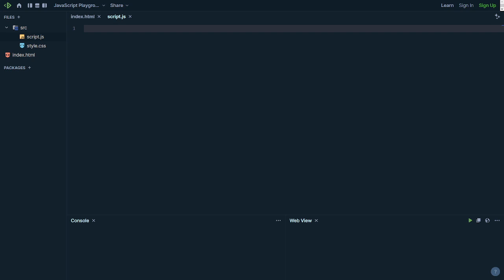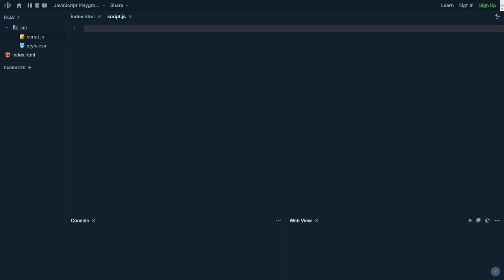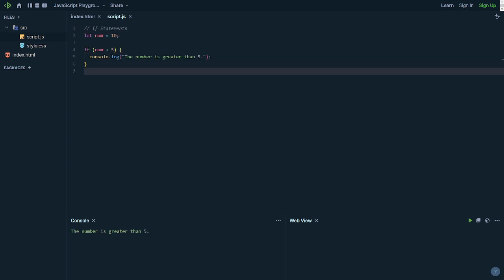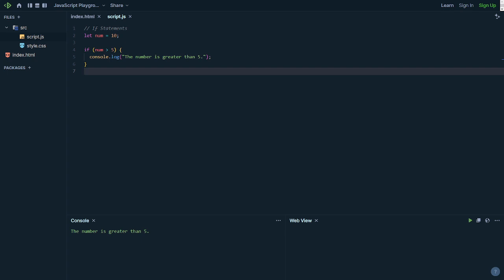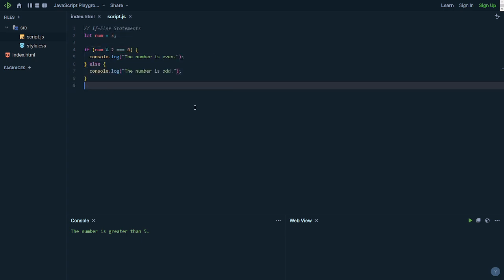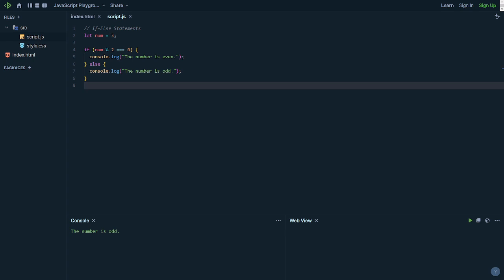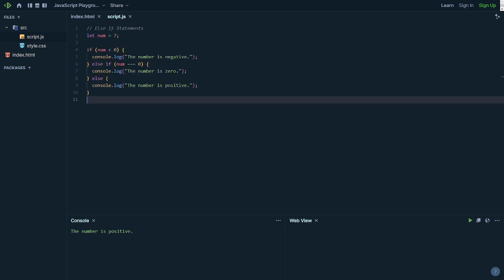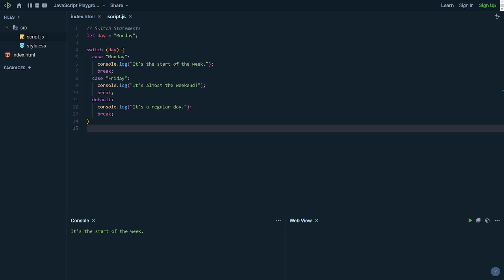Intro to JavaScript: Control Flow and Conditional Statements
Join us in this comprehensive video tutorial where we explore control flow and conditional statements in JavaScript. Control flow allows us to determine the order of execution in our programs, while conditional statements help us make decisions based on certain conditions. We'll cover if statements, else statements, else if statements, and switch statements, and explain how to use them effectively. With step-by-step explanations and code examples, you'll gain a solid understanding of control flow and conditional statements in JavaScript. Whether you're a beginner or looking to reinforce your knowledge, this video will provide you with the essential skills for controlling the flow of your JavaScript code.